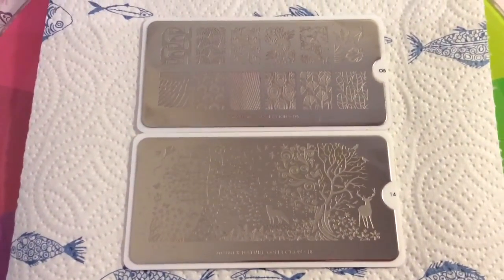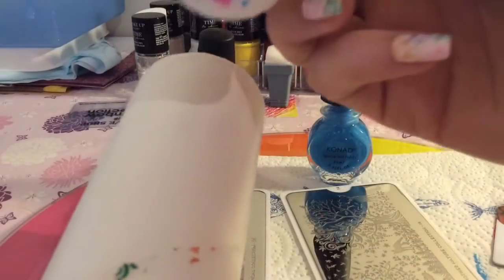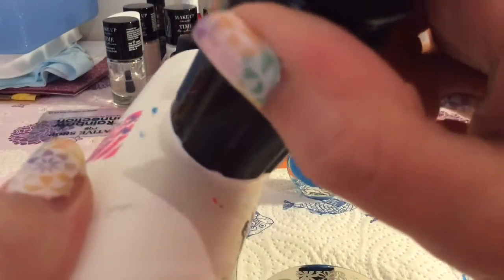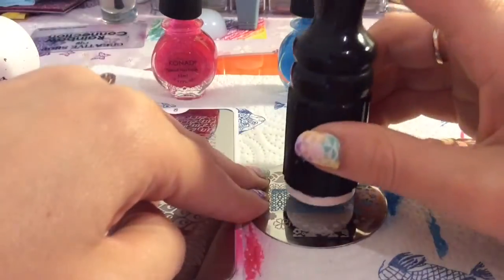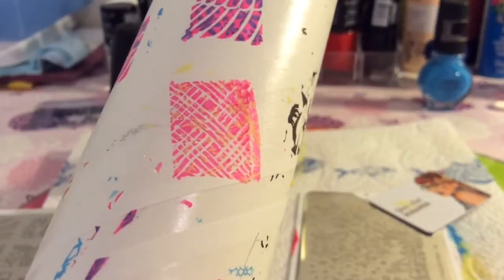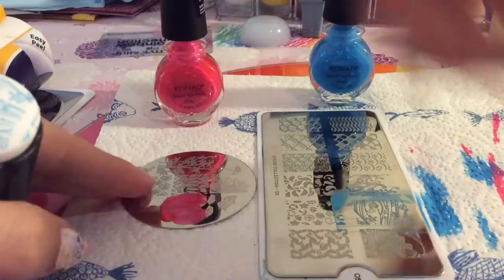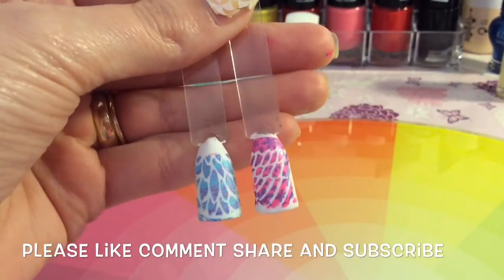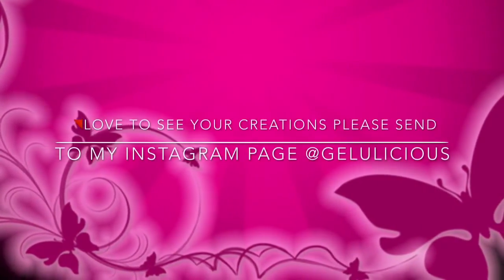1st Attempt At Double Processed Stamping Nail Design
OPEN HERE

In this tutorial today I am using:
Polishes:
gdi gel polish (f1)

Stamping polishes:
konad (sky pearl)
konad (physche)

Stamping plate:
Moyou mother nature 14
tropical 5
sailor 5
born pretty 20&16
cici&sisi 6

Links to sellers:
Moyou:

I brought cici&sisi plate off amazon uk.

💡born pretty plates images💡

Most importantly